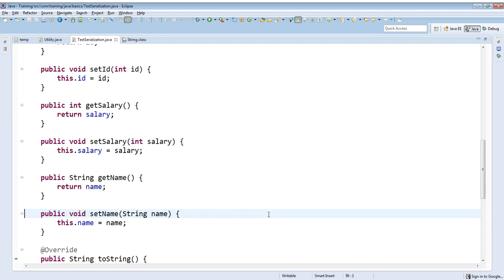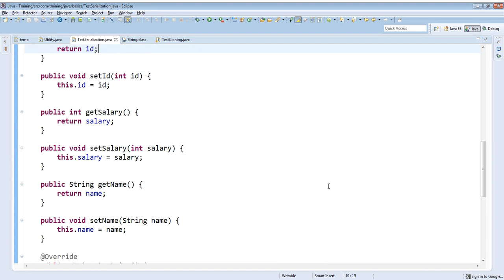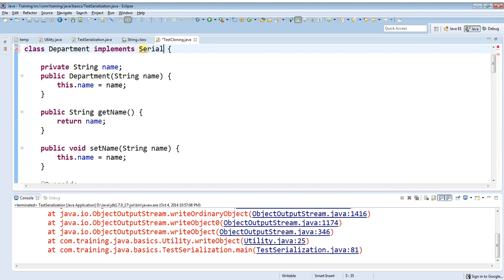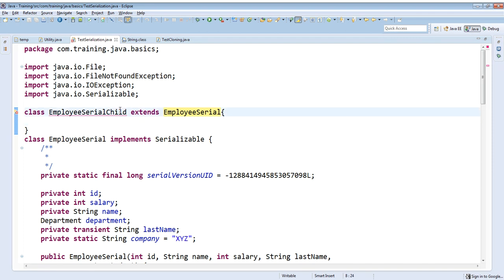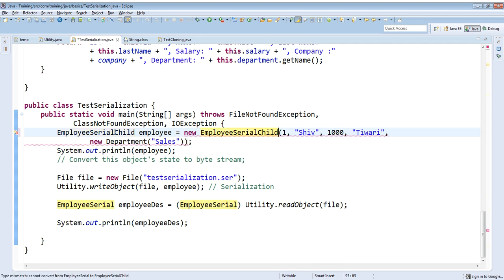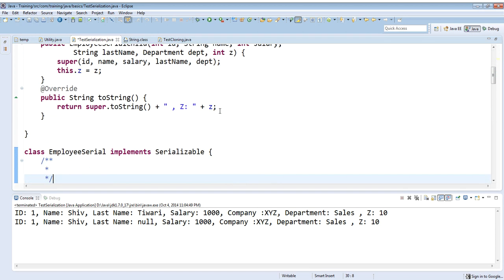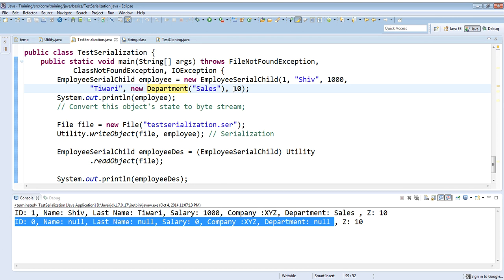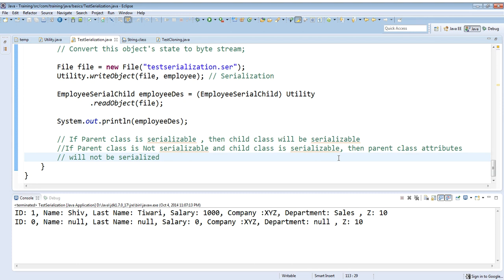Java Part 7: Sub Part 8